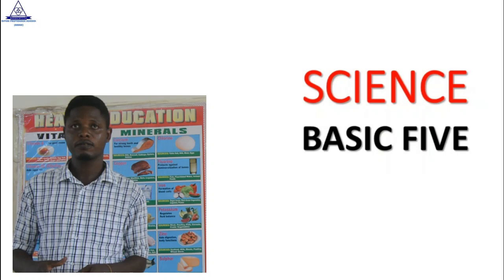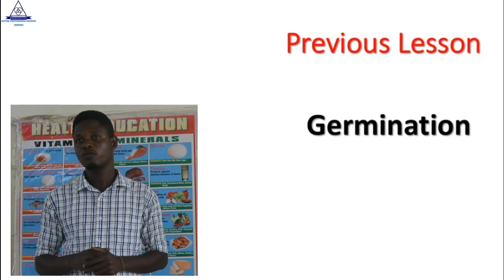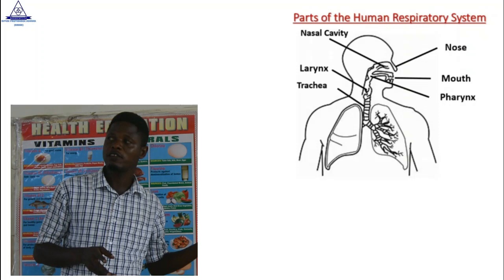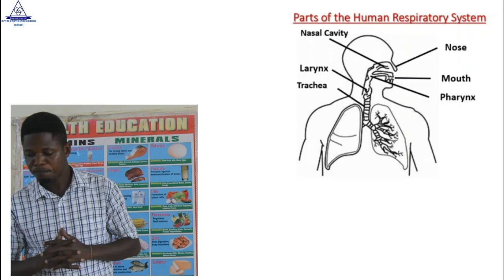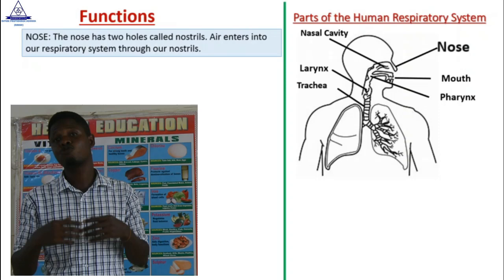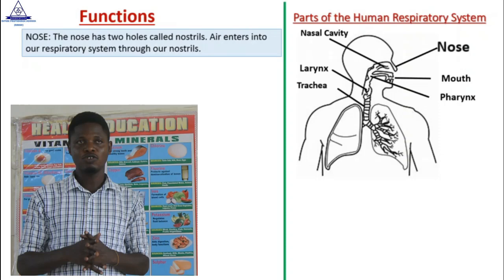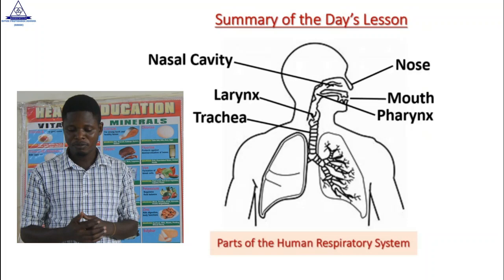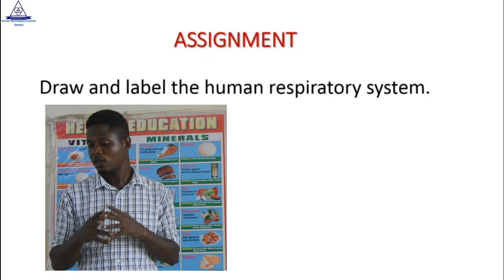BASIC 5 SCIENCE LESSON 1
PARTS OF THE HUMAN RESPIRATORY SYSTEM